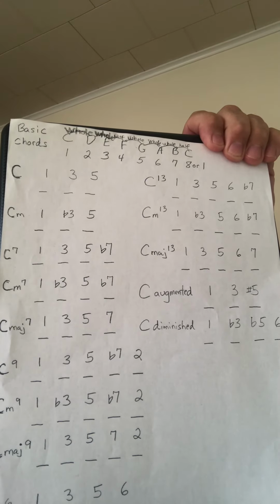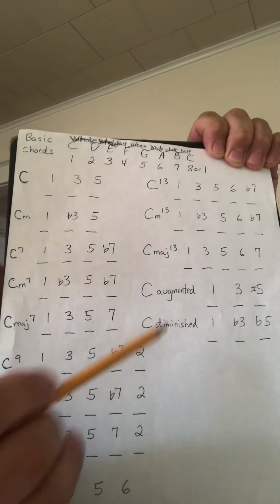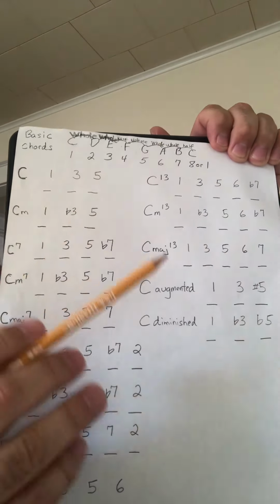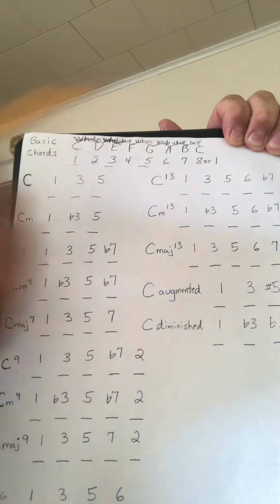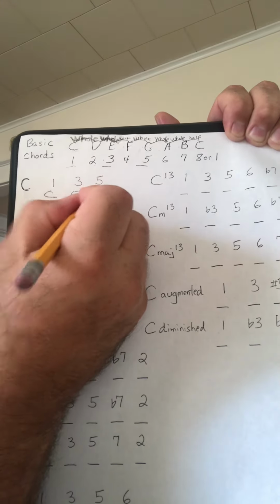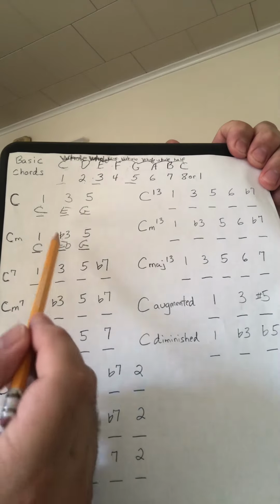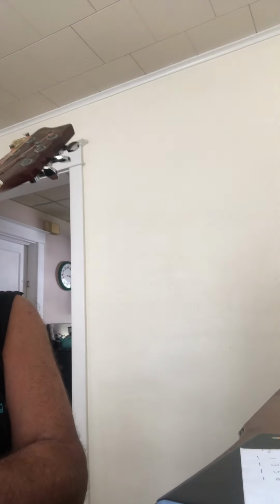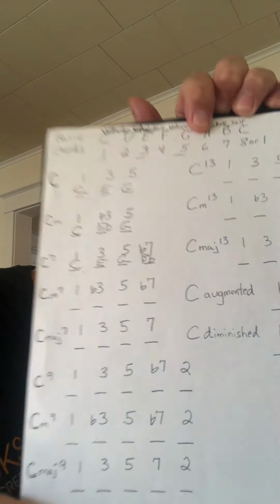Music Theory ( building chords )